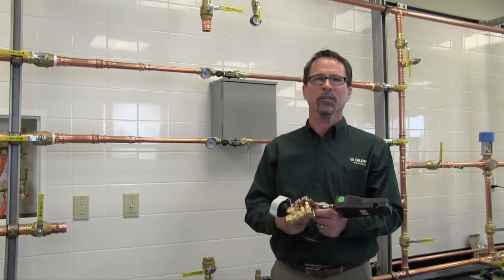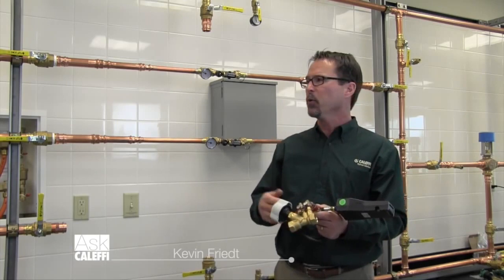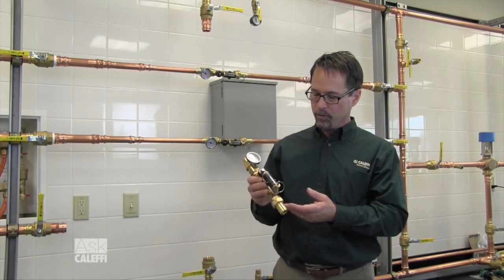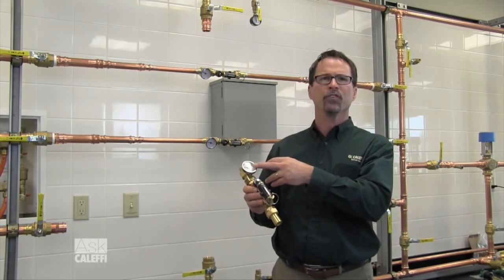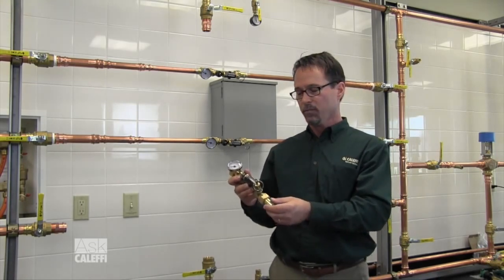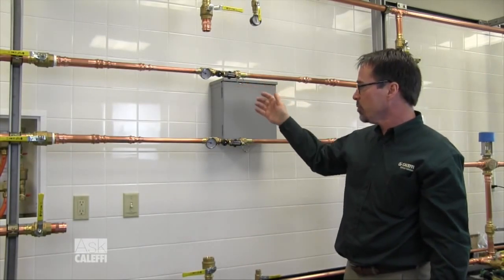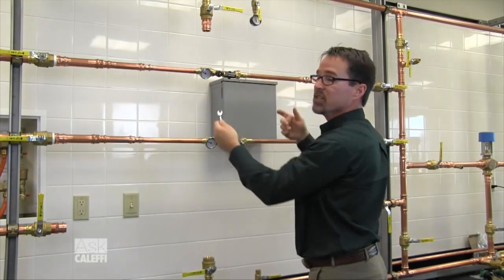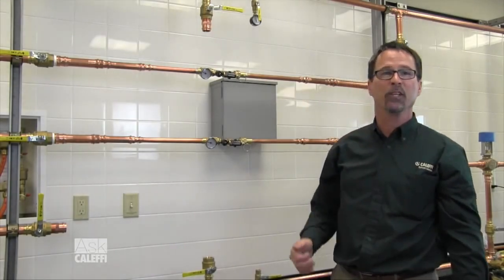How to balance hydronic circuits and DHW recirc lines with QuickSetter+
Balancing hydronic circuits or domestic water recirculation lines can be complex and time consuming.  PT Ports, differential pressure tools, charts and tables can make your head spin!  But with Caleffi's QuickSetter+, balancing is quick and efficient.  It's that simple!